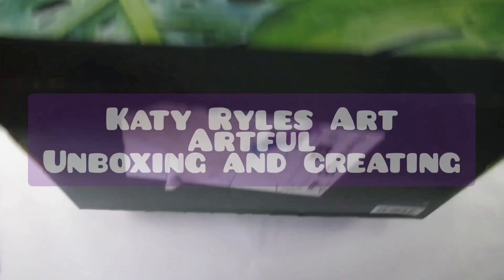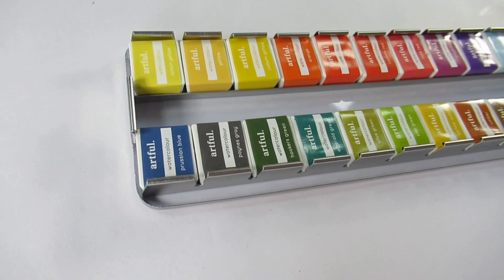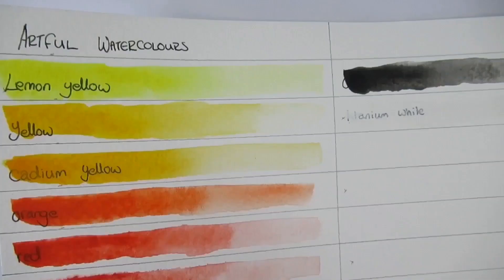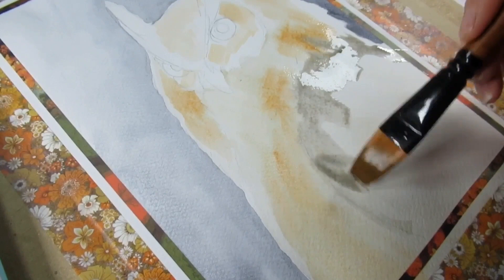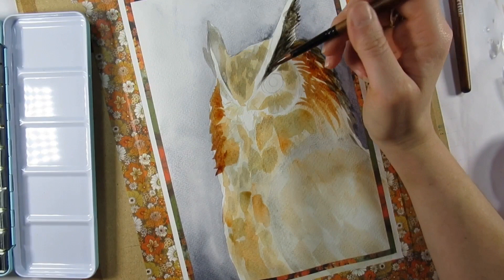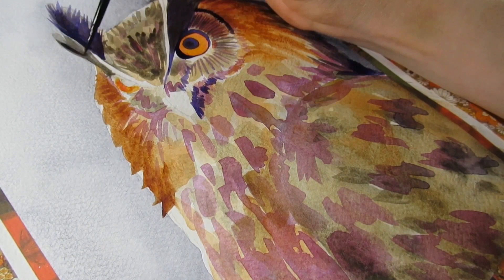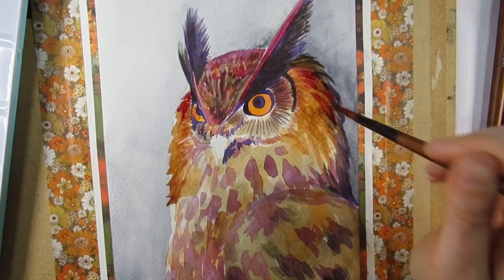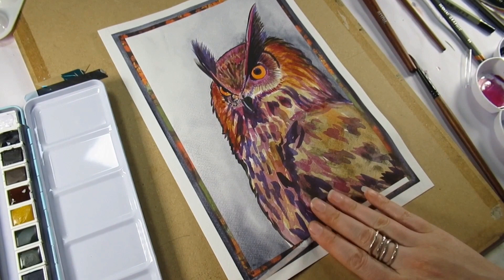ARTFUL unboxing and creating | mixed feelings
Amongst all of the packing boxes before my house move this box arrived to unpack!
I saw the June artful box advertised and thought it looked interesting to try.

Artful is a UK based quarterly subscription box which I sometimes dip in and out of.
It’s £35 per box and this quarters box boasts having a rrp value of £128.00
Let’s see what I can create with this box and would I pay £128 for the items individually?